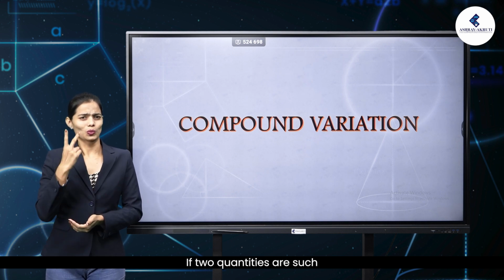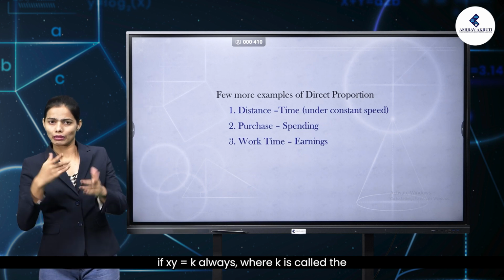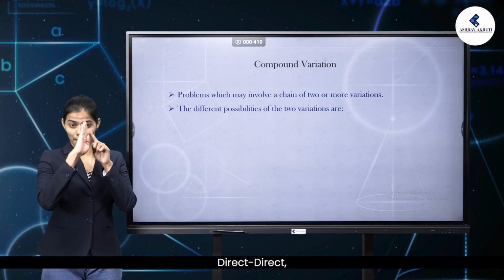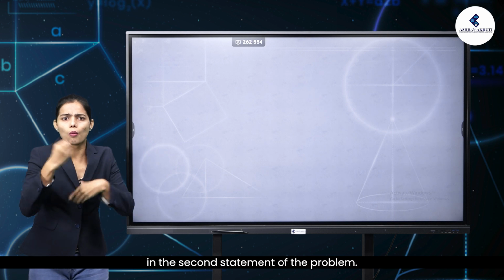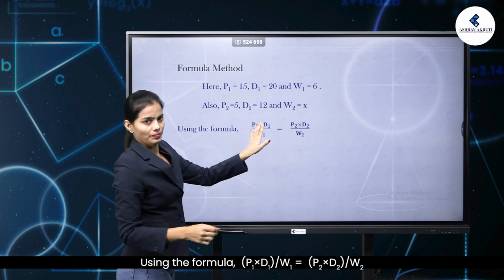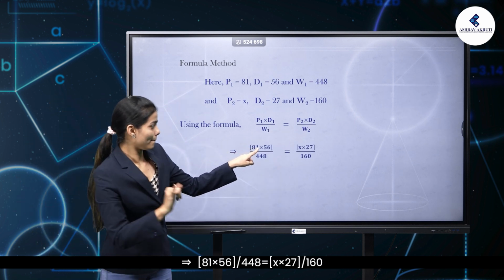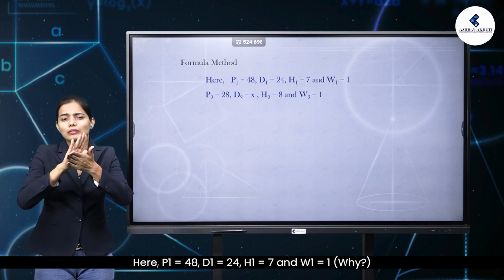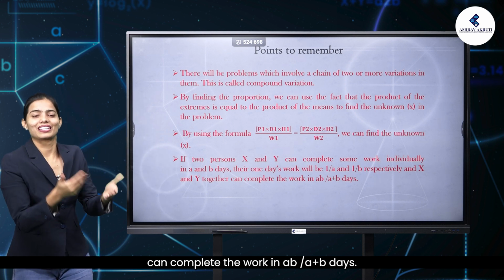8th Maths | Direct and Inverse Proportion Part 2 | Lessons in sign Language for H.I